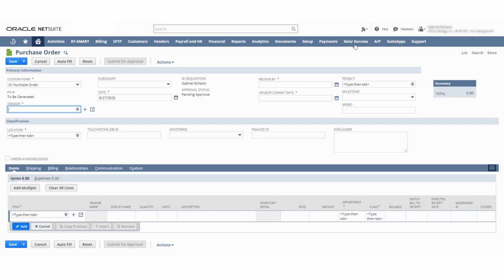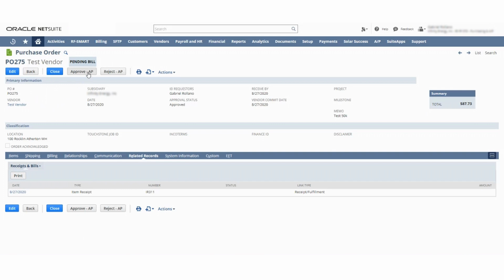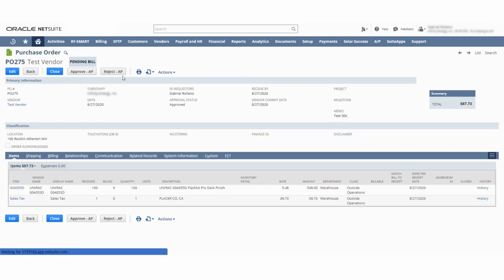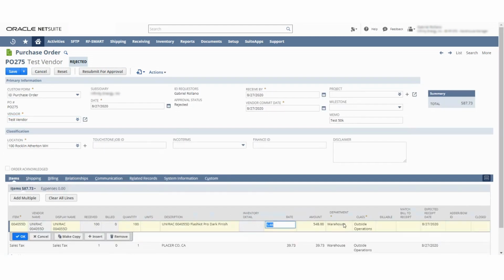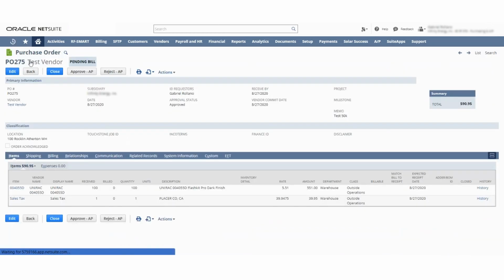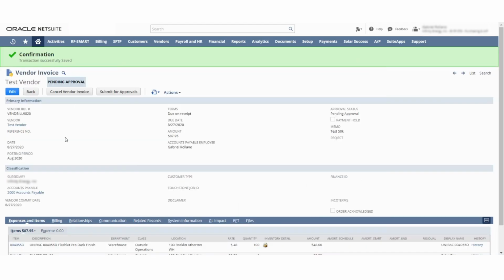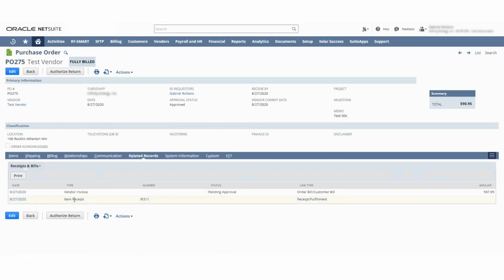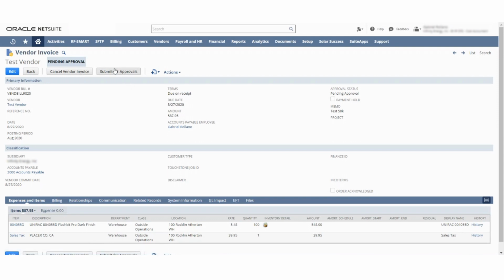NetSuite warehouse Accounts Payable Automation Process| Amzur NetSuite Solutions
NetSuite is designed to help businesses automate operations and drive efficiency.
Know how NetSuite ERP helps in warehouse purchase order automation and accounts
payable. With this customized dashboard, you can automatically approve the
purchase orders under a certain price range and can move POs above the price cap
to either accounts managers or controllers.

Once you save the vendor invoice, you will get a confirmation notification, and you can move ahead for further approval. The decision-maker can opt for either approval or rejection of the PO. To automate your warehouse operations and drive transparency, get in touch with Amzur for the best customized NetSuite ERP solutions.